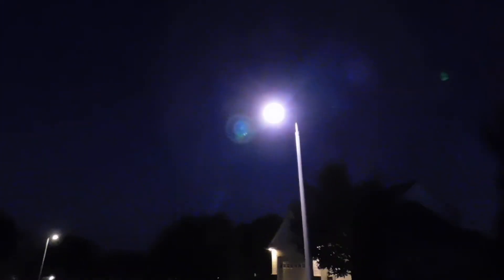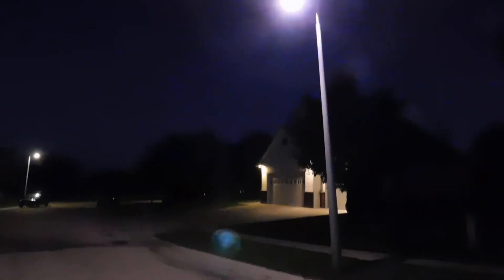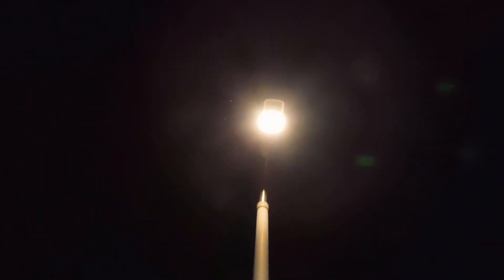Hunting for purple streetlights in Rochester video n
Always look at purple streetlights on a satellite map and consider wind and evacuation routes.  UV is a highly refracting frequency that can accommodate non-line-of-sight detection by something at an angle with a target.